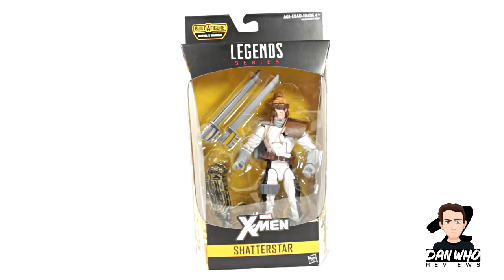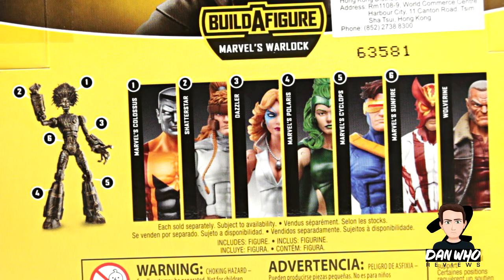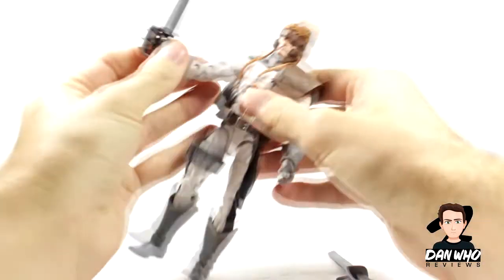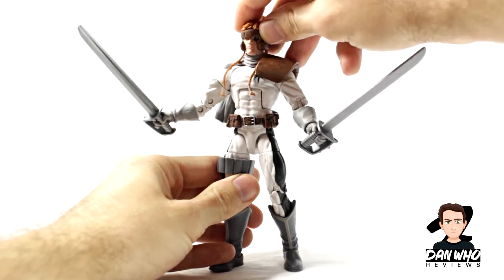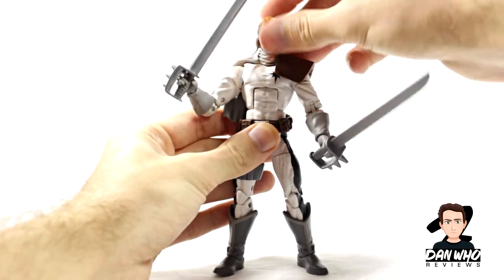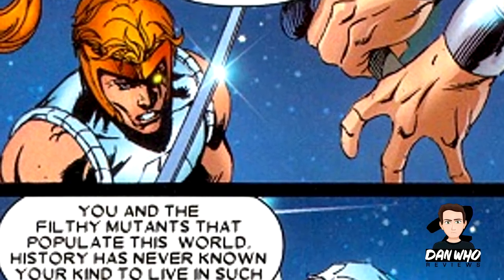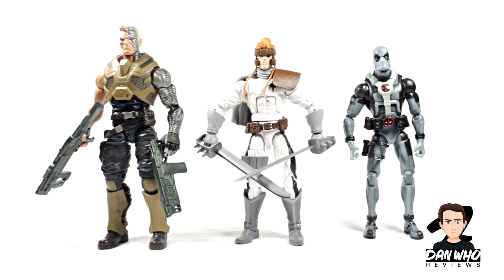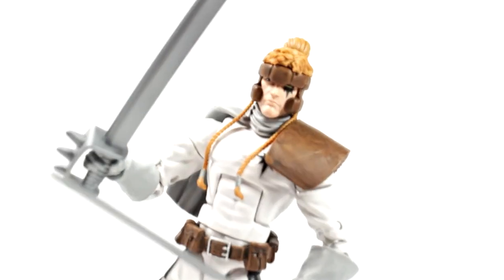Marvel Legends Shatterstar Review (Warlock BAF Wave)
A refugee from Mojoworld, Shatterstar came to earth and joined forces with Cable's New Mutants which soon transformed into X-Force. He is a militant individual, with a passion for war. He is a member of X-Factor Investigations and is in a relationship with fellow teammate Rictor.